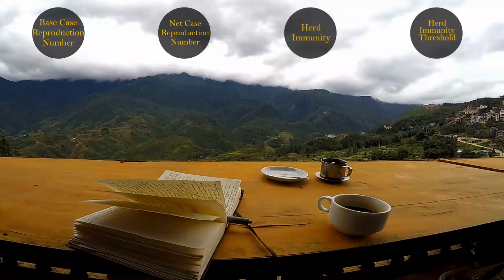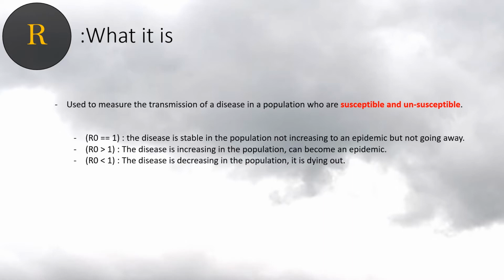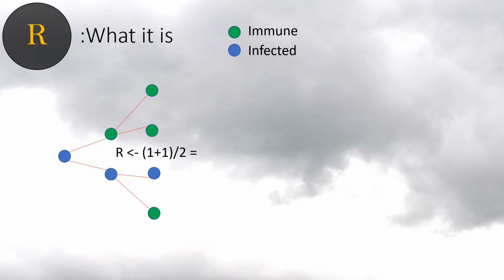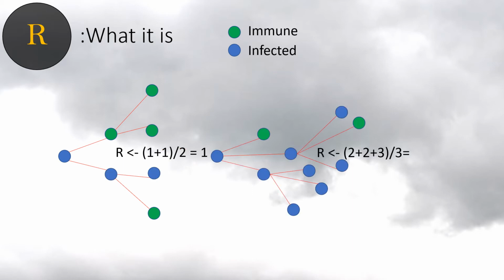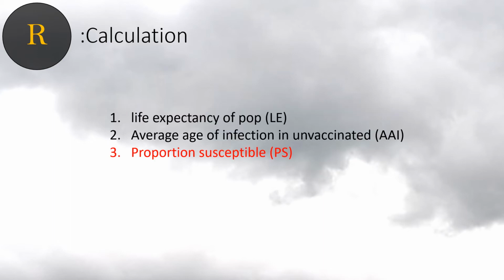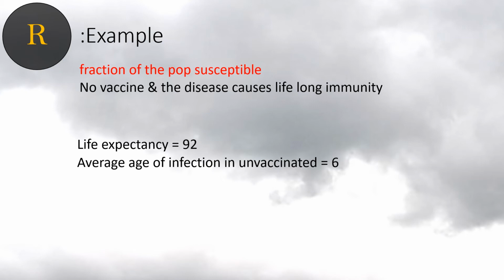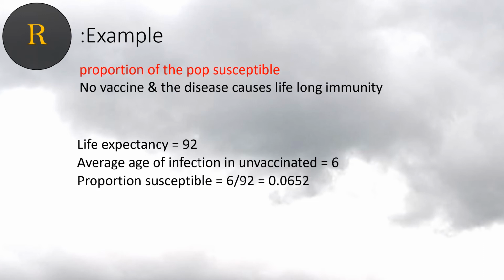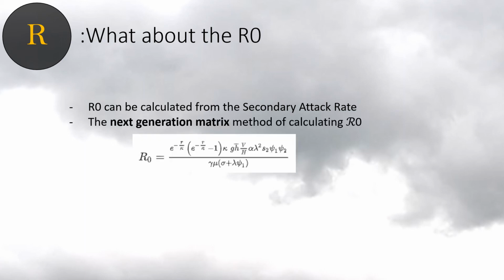Net Case Reproduction Number or R number